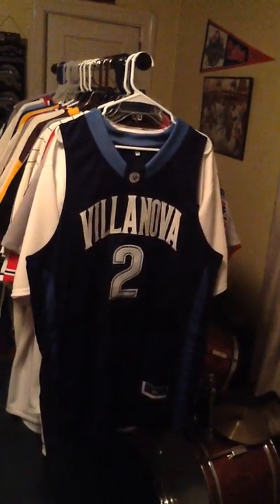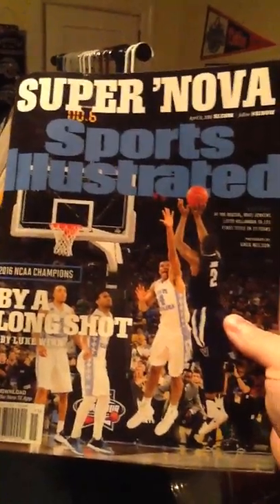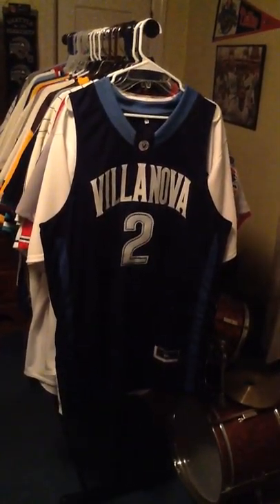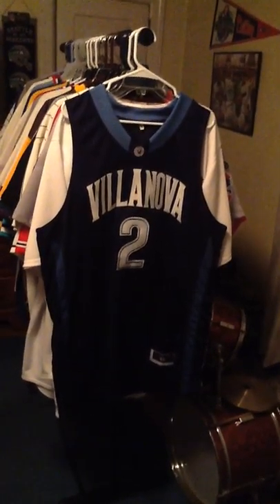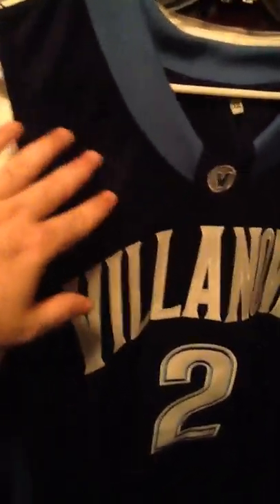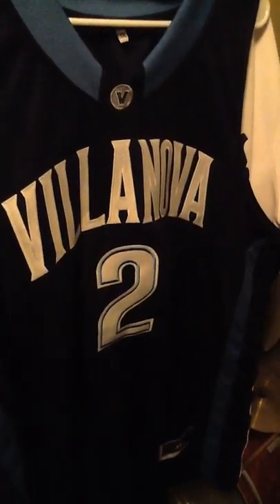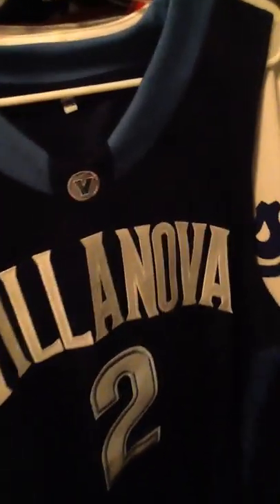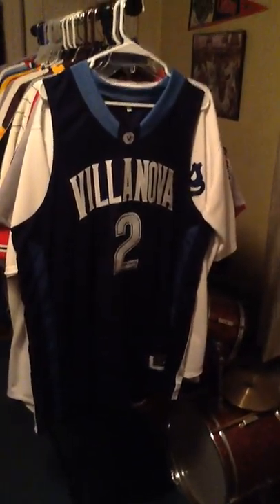AliExpress jersey review vol. 1: Big Smooth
My first jersey review :) Big Smooth Villanova Wildcats jersey.  Store